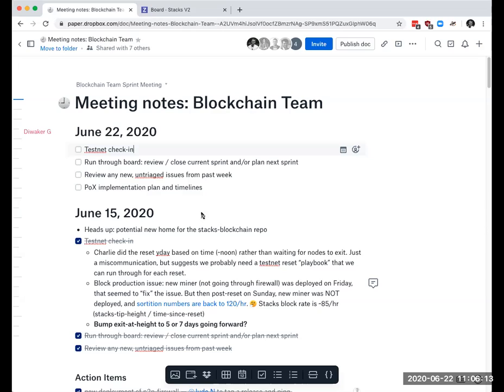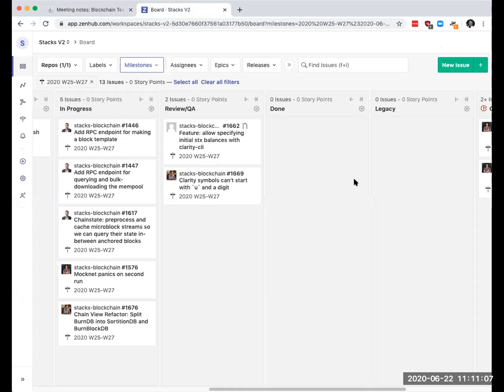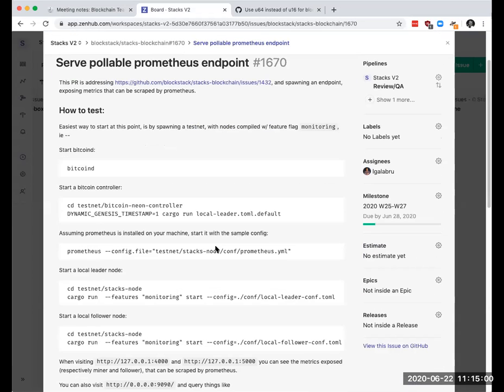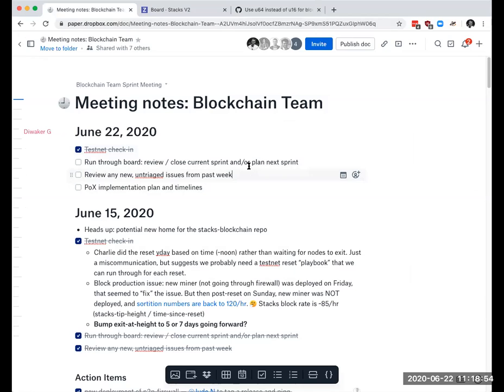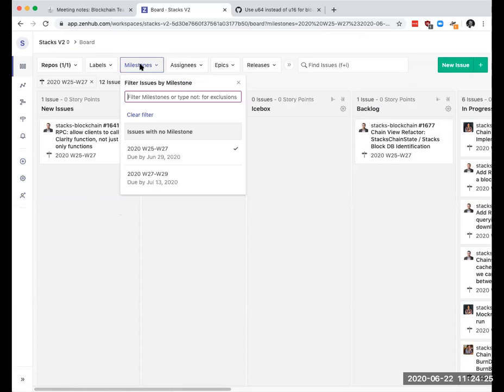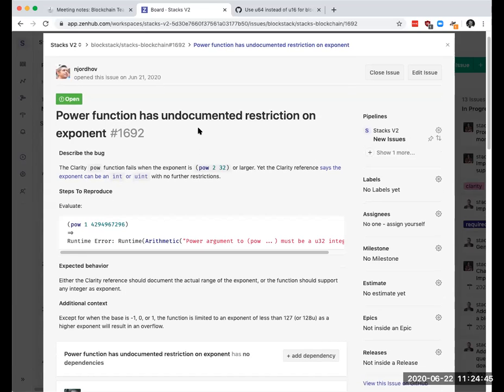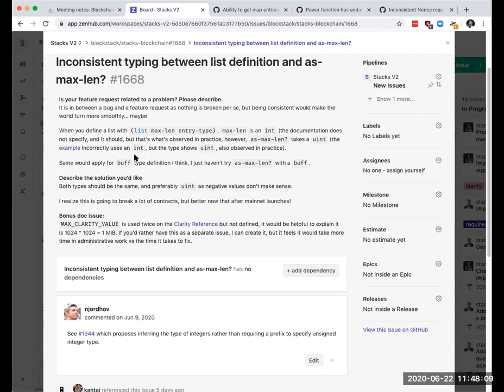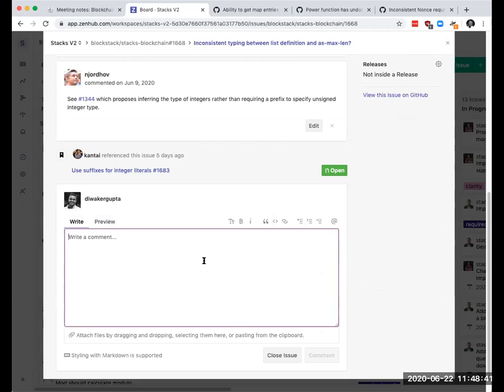Stacks Engineering Call #5 [2020/06/22]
Stacks Blockchain Open Engineering Call held on June 22, 2020